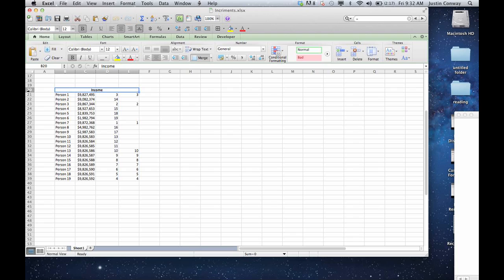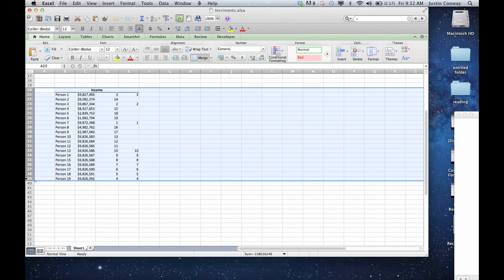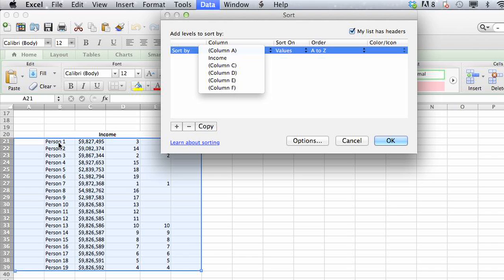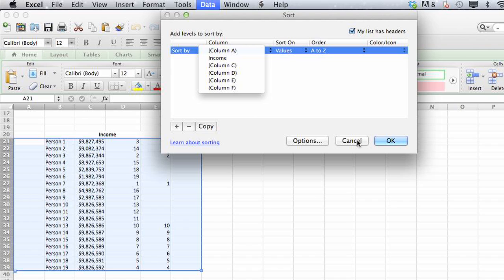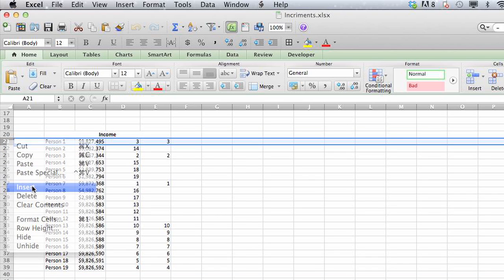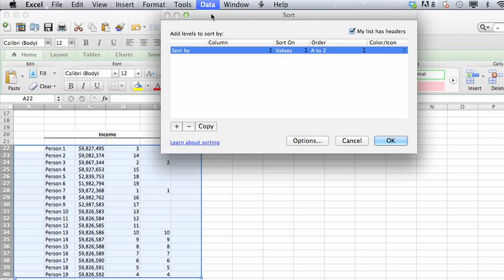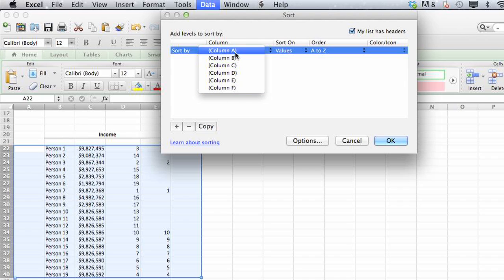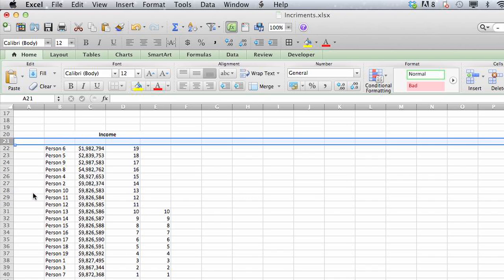How to Sort Excel Data When Header Is on Multiple Rows : Microsoft Excel Tips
Sorting Excel data when the header is on is something that you can do based on a variety of criteria that you specify. Sort Excel data when the header is on with help from an expert with more than a decade of experience working with Microsoft Office and Adobe Creative Suite in a professional capacity in this free video clip.